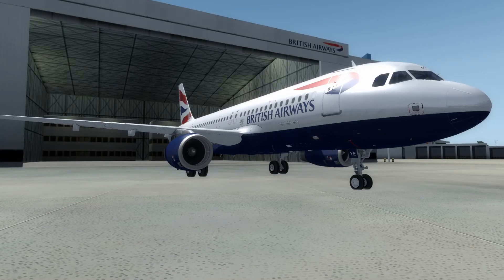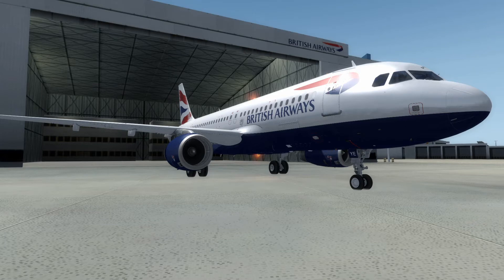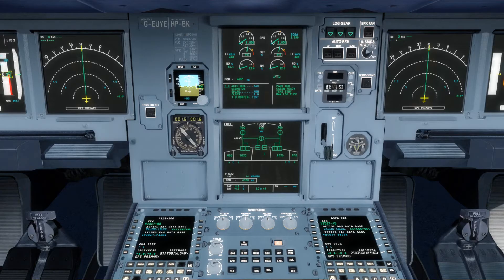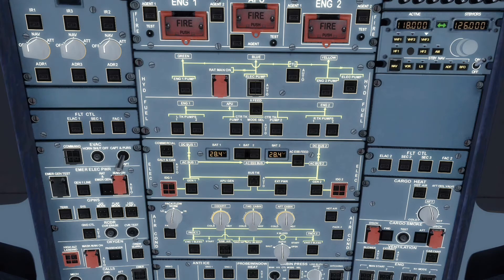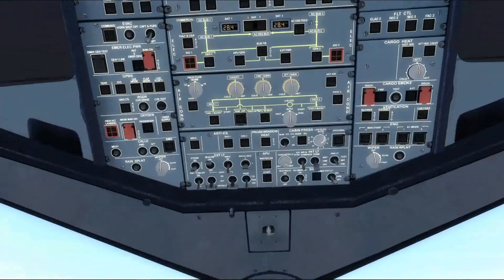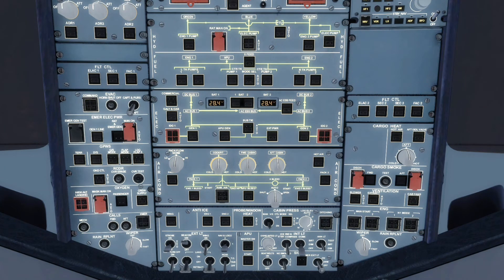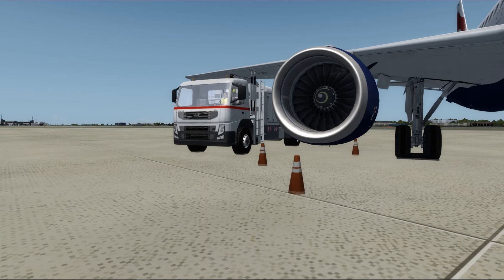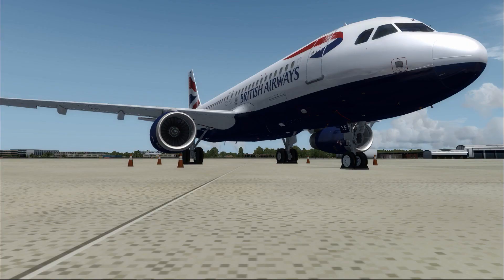A320 Fuel System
A brief guide to the A320 fuel system. Any questions or comments, just pop them in the comments below.
**BTW** Do watch these videos in the highest quality, if you can, otherwise you'll be unlikely to be able to follow them.
NOTE:
These videos are for flight sim/entertainment purposes, not for real world flight training.